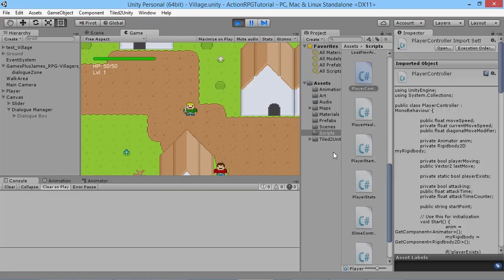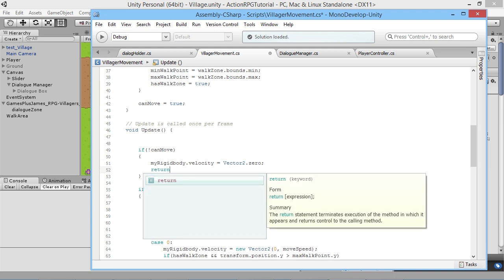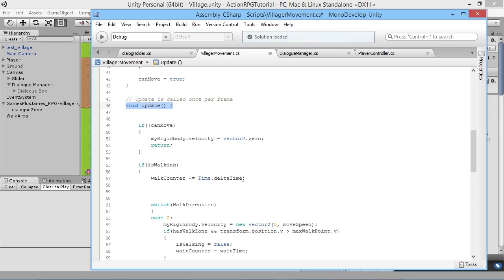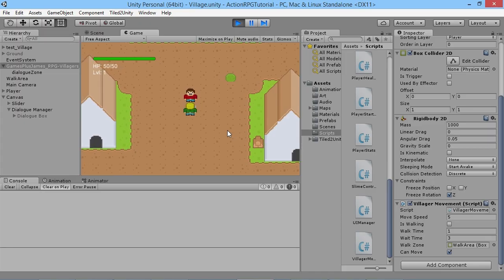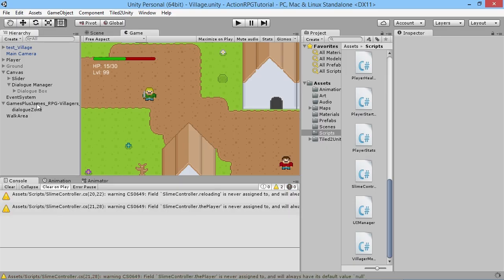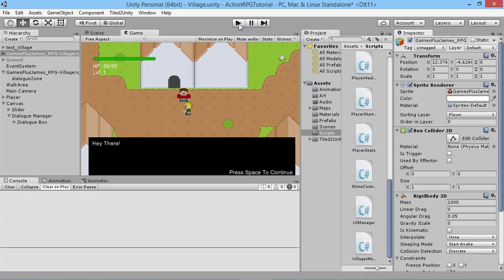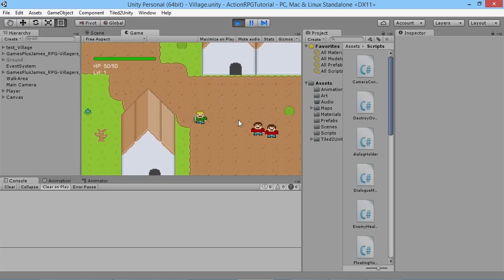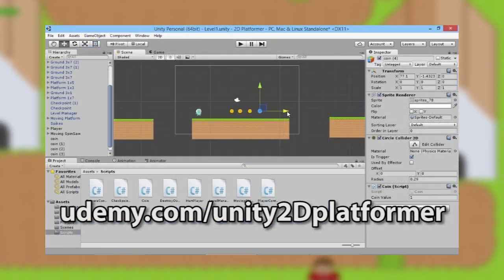Unity RPG Tutorial #30 - Stopping Movement During Dialogue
Learn how to make your own RPG game using Unity! In this episode we're going to make sure the player and villager can't move while we're talking!